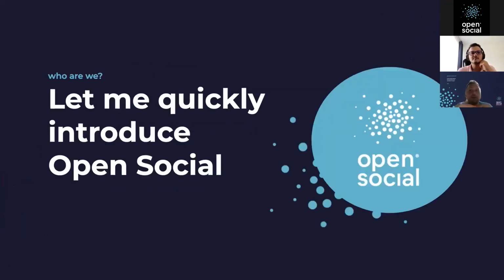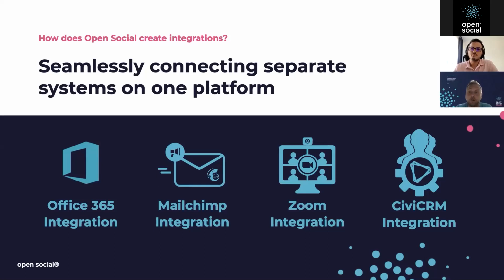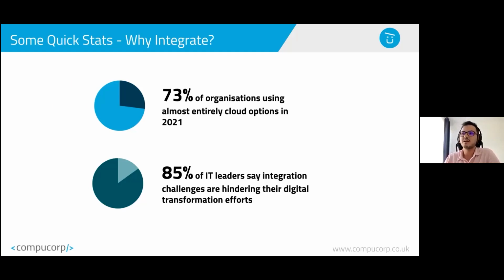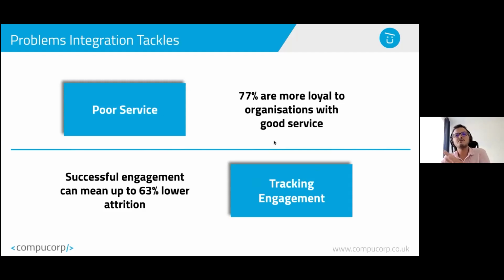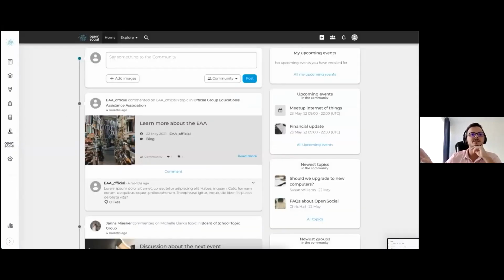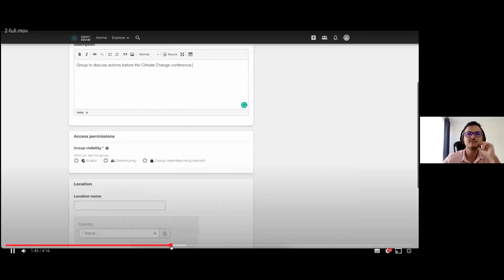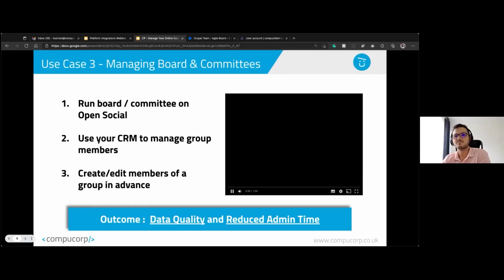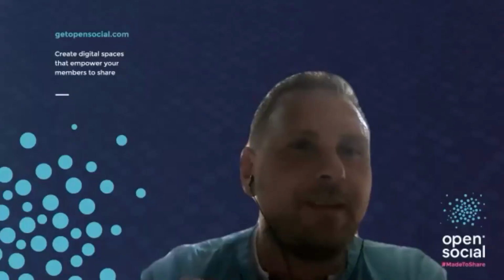Webinar - Manage Your Online Community Efficiently with Seamless Platform Integrations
One pitfall of ‘digital transformation’ is the creation of too many interlinked – but uncoupled systems.

Watch Open Social’s Stefano Tabarelli and Compucorp’s Marcelo Correa to find out how seamless CRM and other system integrations can make managing your online community effortless and more efficient